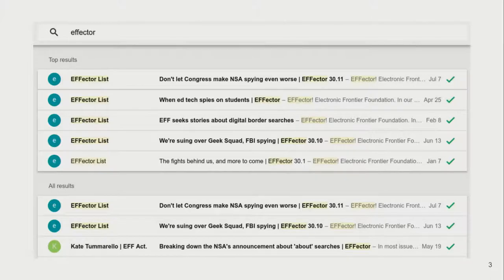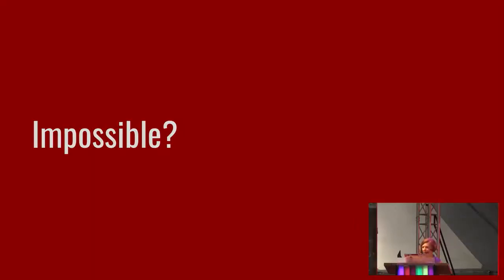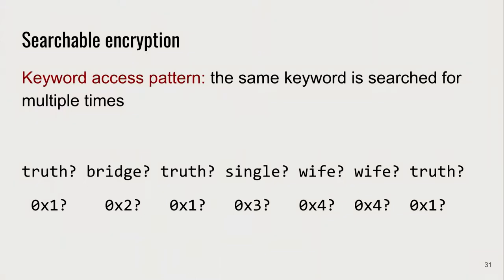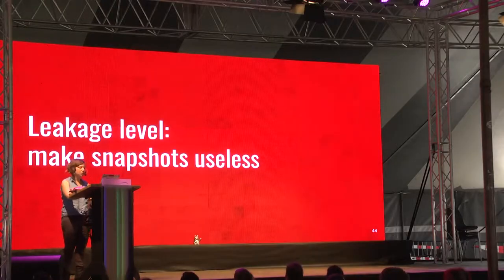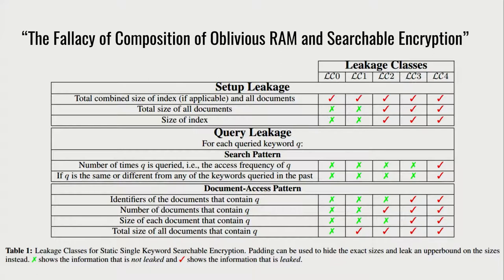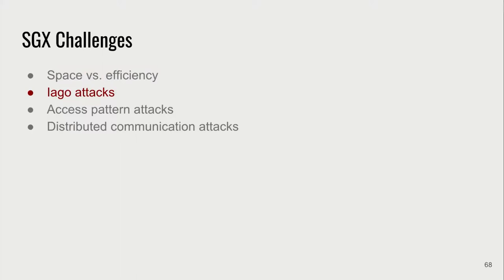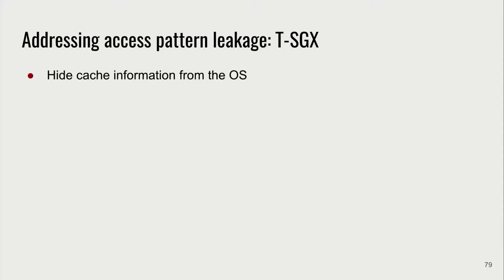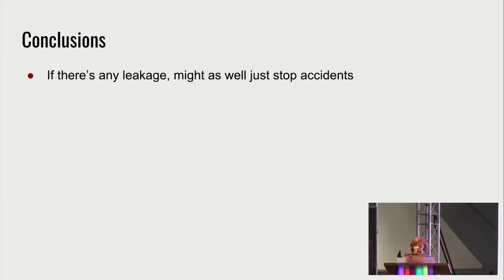My Safe In Your House (SHA2017)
Keeping Secrets On Remote Machines

All those shiny cloud services sound tempting, but unfortunately they might mean giving up your private information to someone else. But with modern hardware and crypto, you can have your cake and eat it, too. How does searchable encryption work? What can oblivious RAM protect you from? Where do secure enclaves like Intel SGX shine, and where do they fail? We'll give an overview of how the latest research and products work, how experimental they are, and what they might be used for.

Erica Portnoy